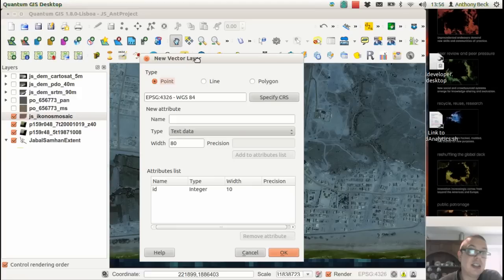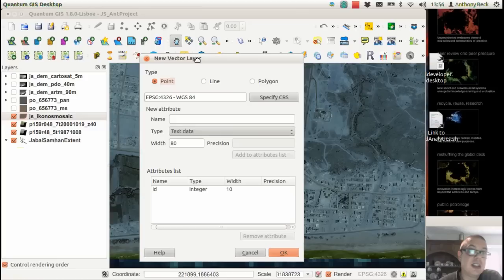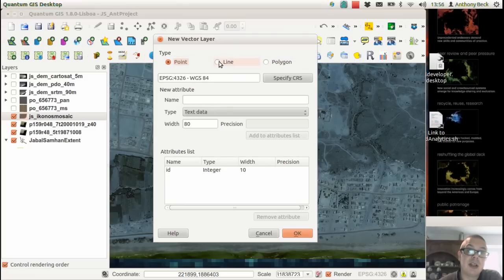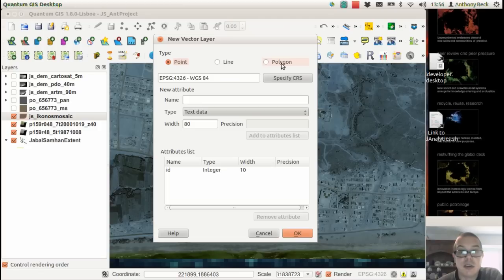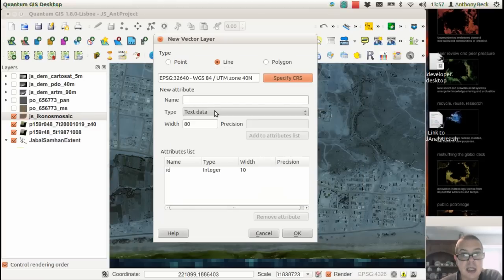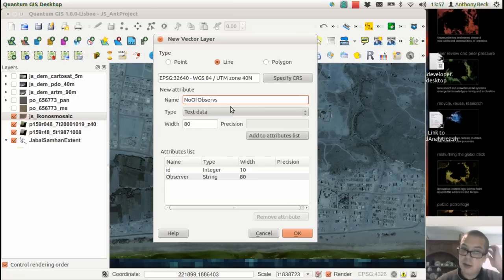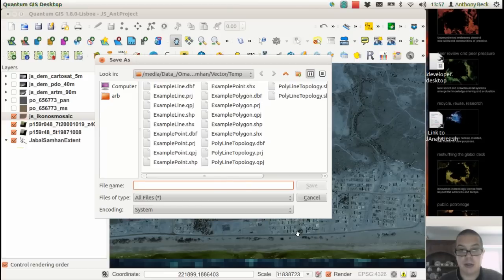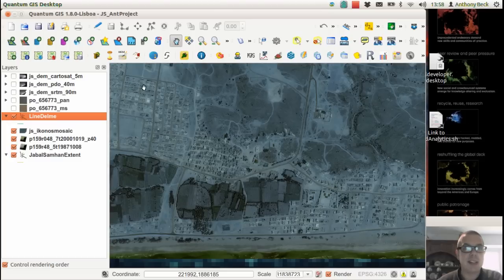QGIS Vector: Creating A Vector Layer 01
Creating a Shapefile vector layer in QGIS